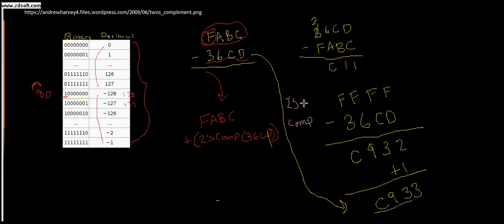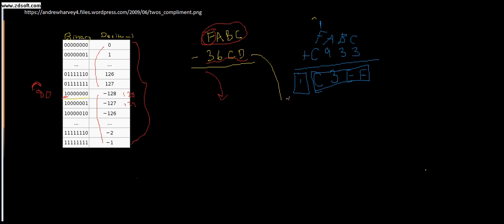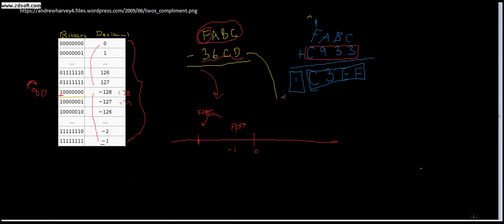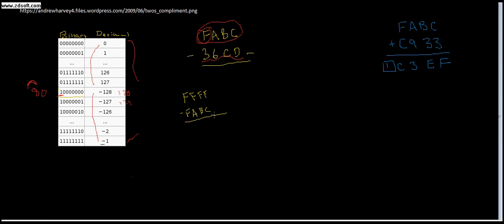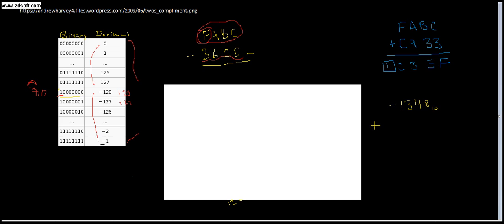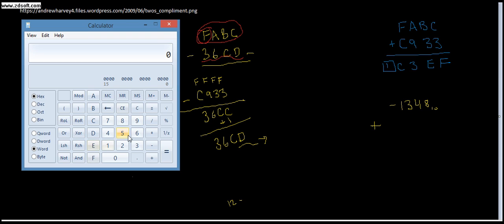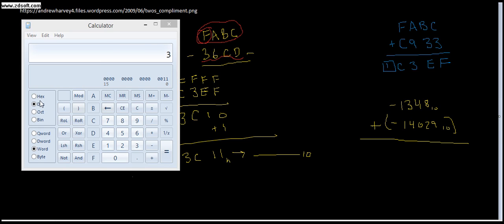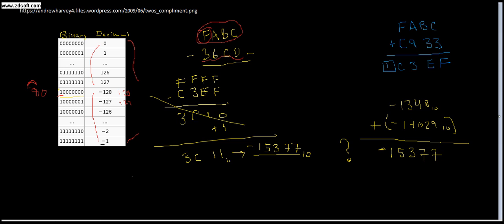2's Complement HEX subtraction part 2: Assembly 80x86 Intel Detmer Video 6